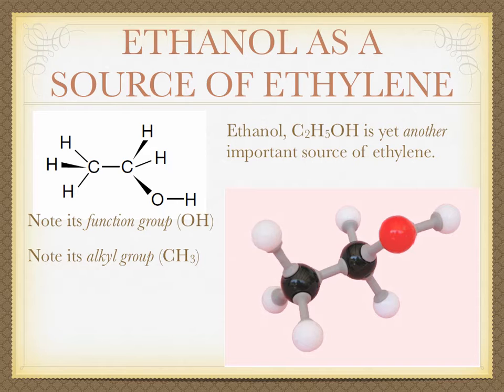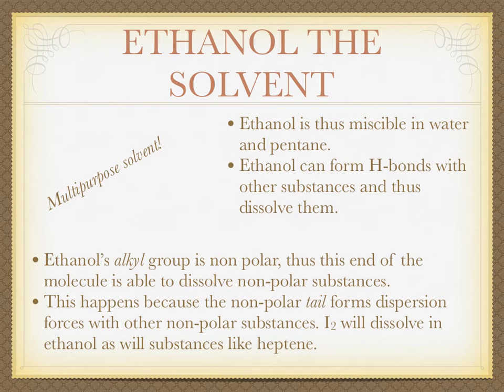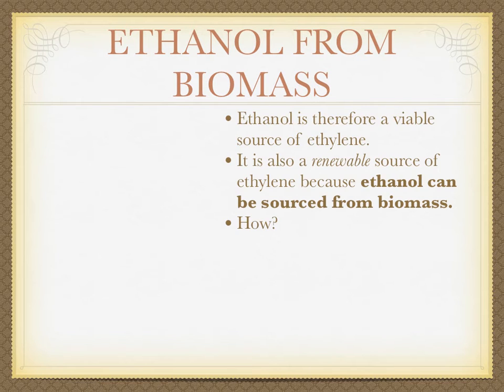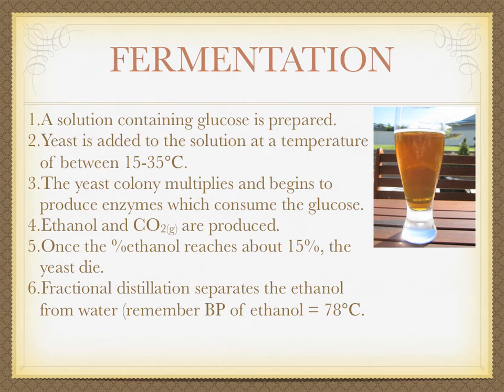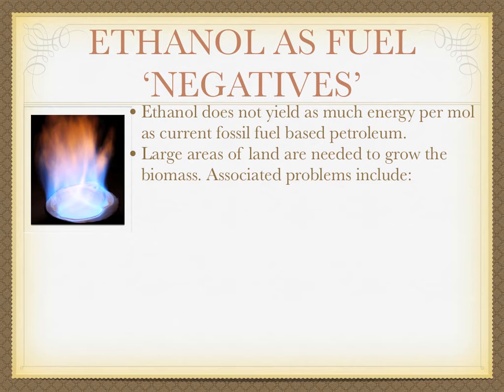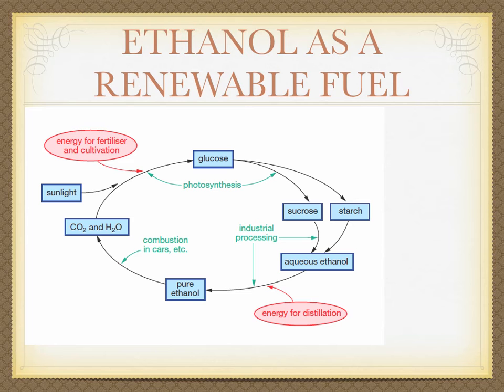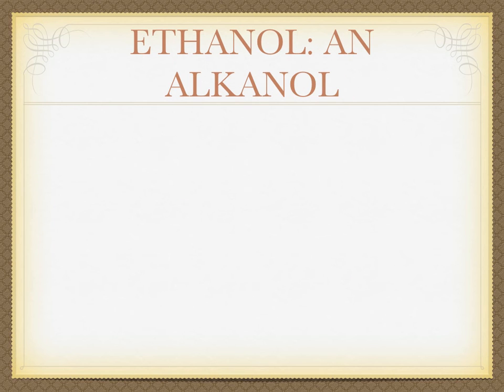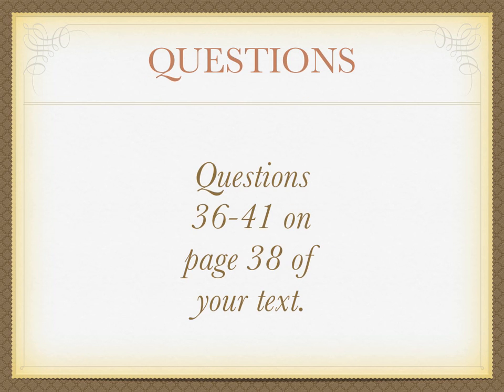HSC Chemistry - Understanding Ethanol